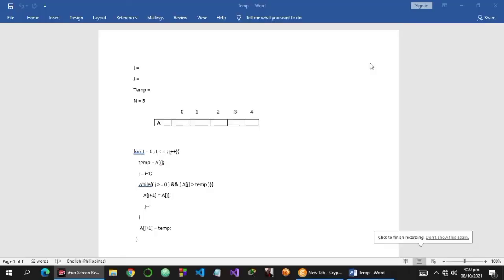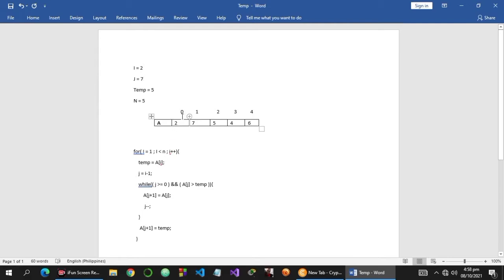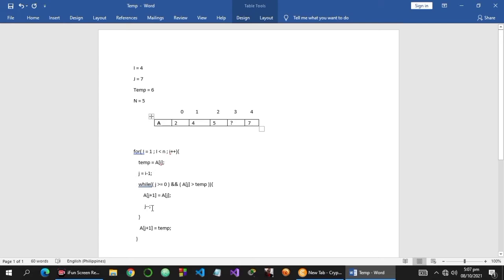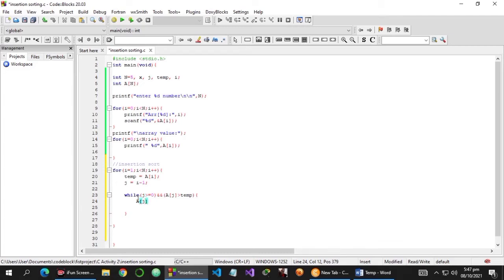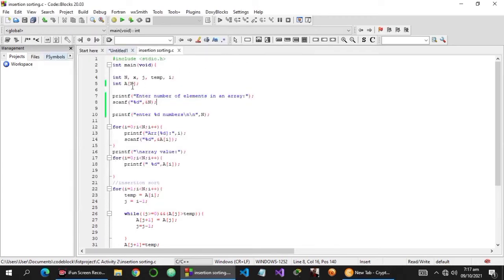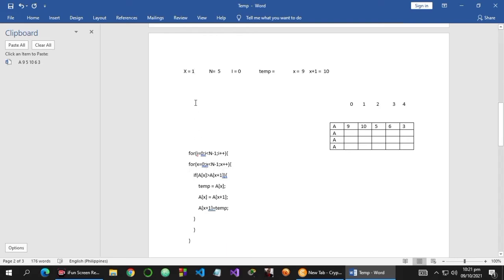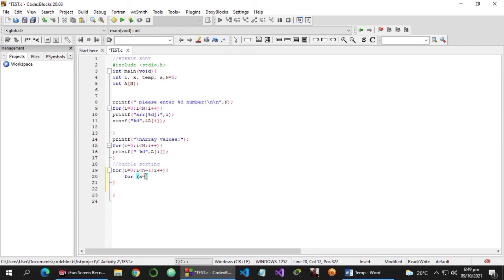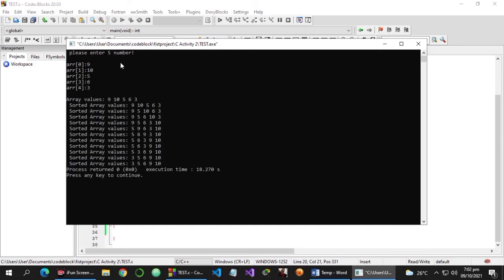Insertion and Bubble Sorting Techniques (BISAYA)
On 51:33 I mean that only 4 elements are needed to be solved, then automatically the 5ft one get it's appropriate position.

Arcenal, Sedrick Razeal R. BSIT-2B

Insertion Sorting
Bubble Sorting